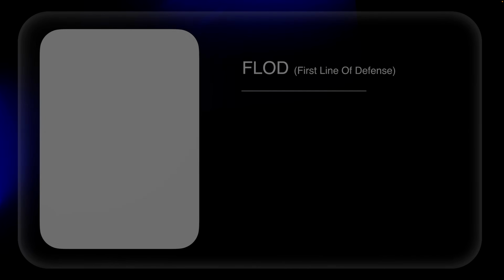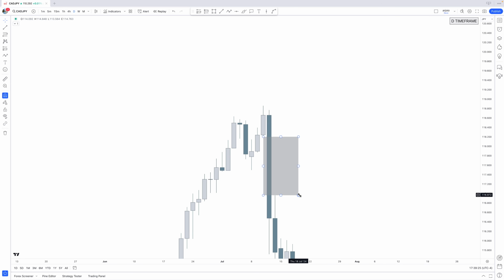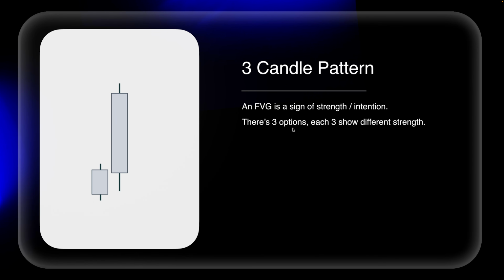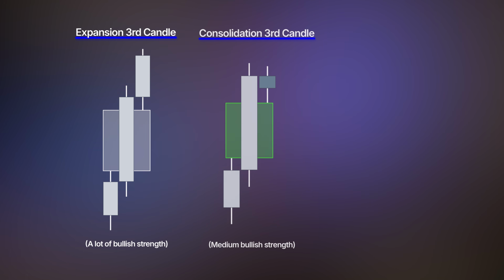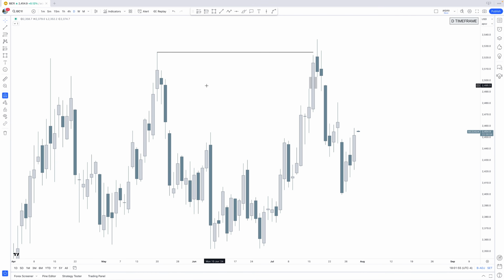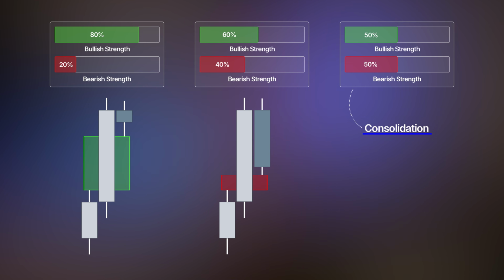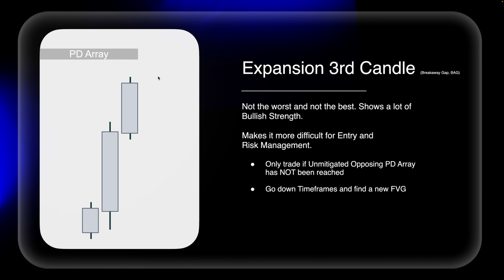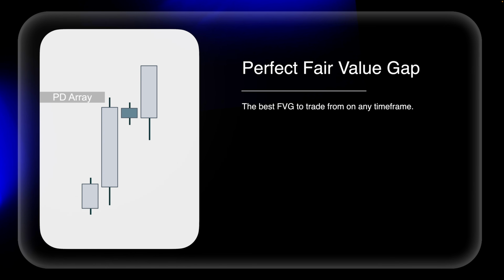Everything you need to know about Fair Value Gaps.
Covering all 3 types of FVGs.